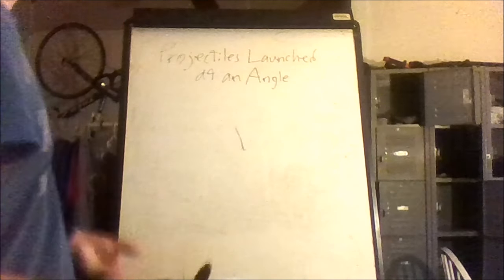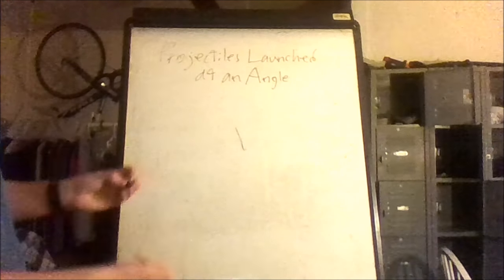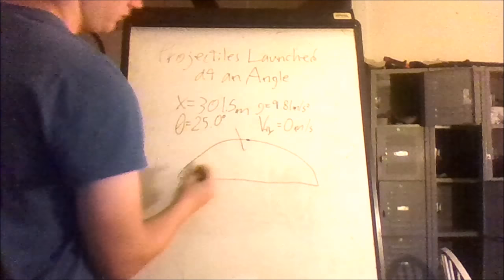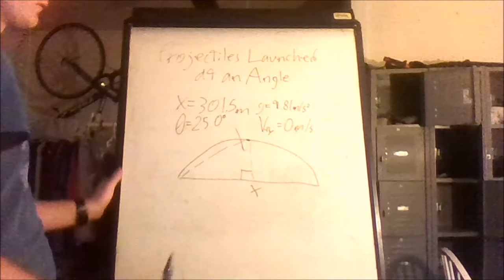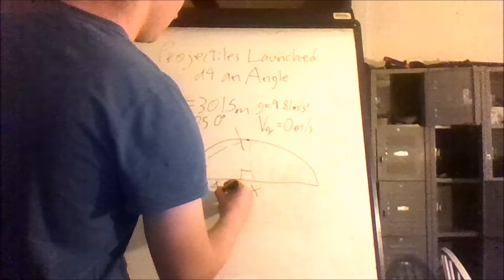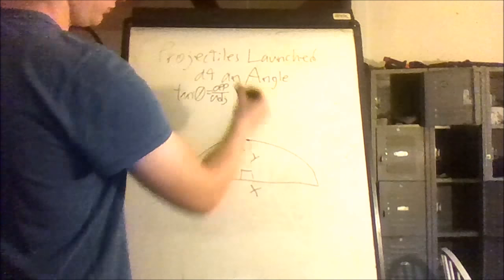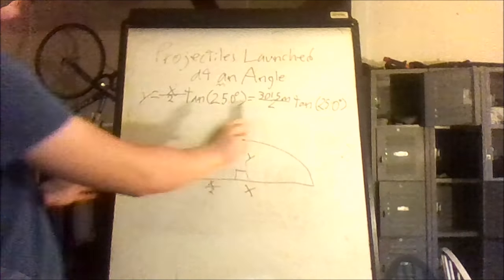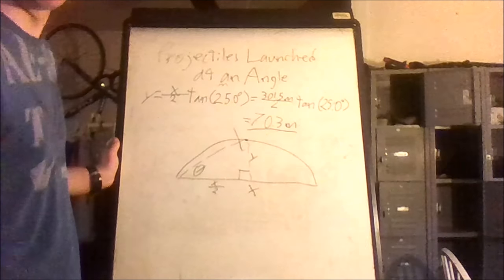Projectiles Launched at an Angle